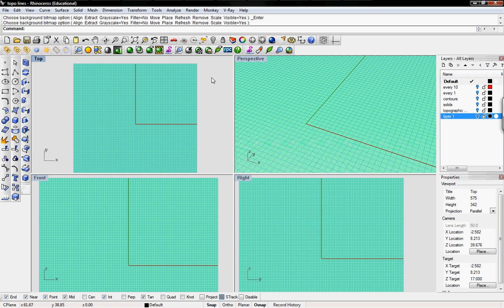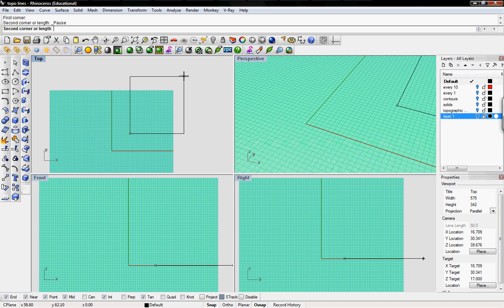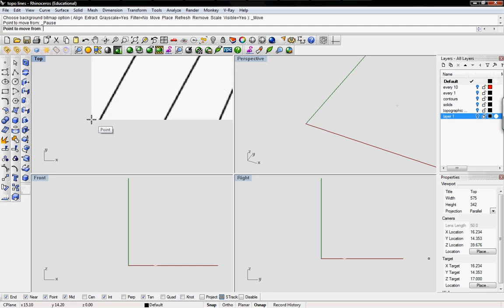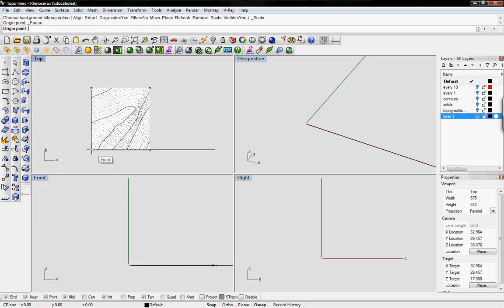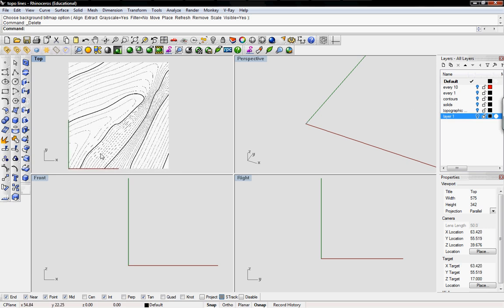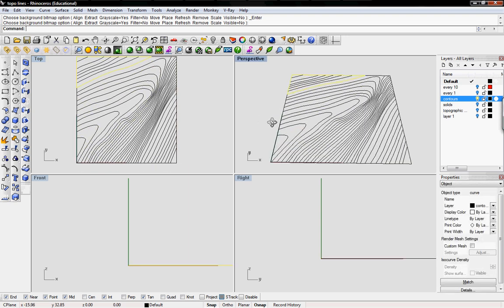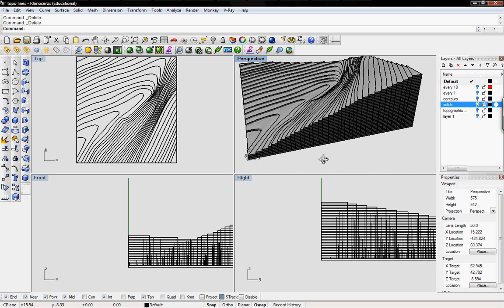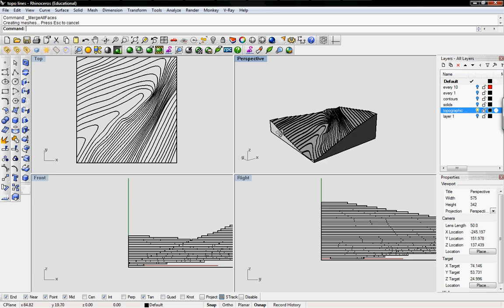background bitmap tutorial by digitaltoolbox.info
here we place an image to help us create a topographic map